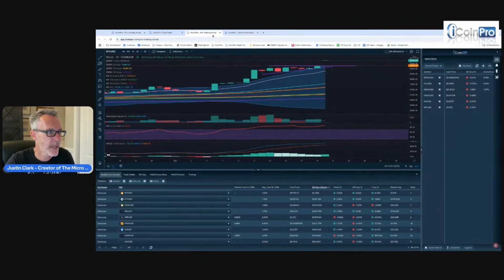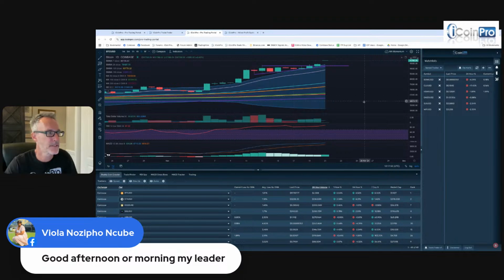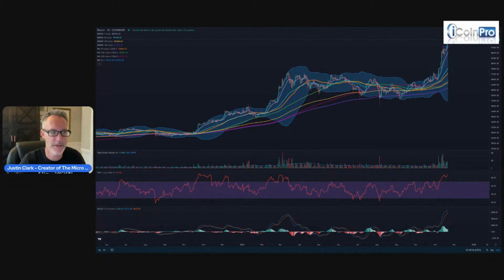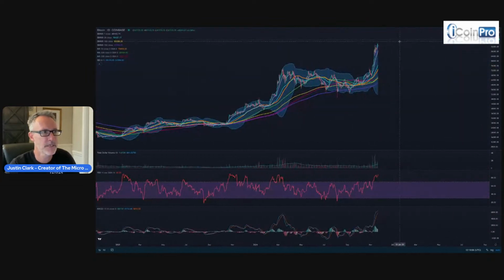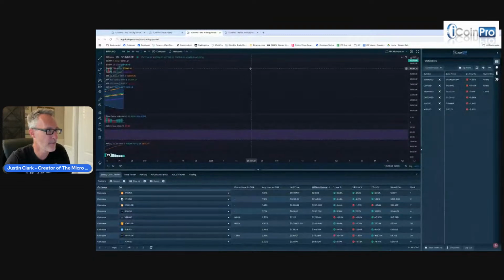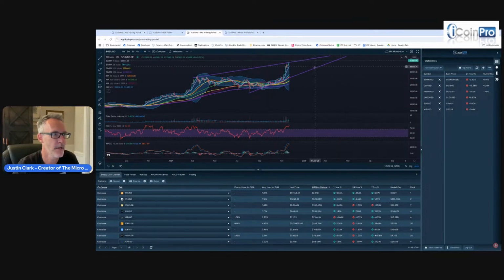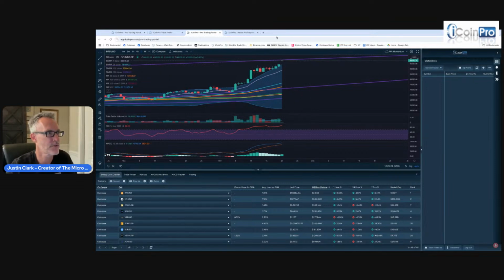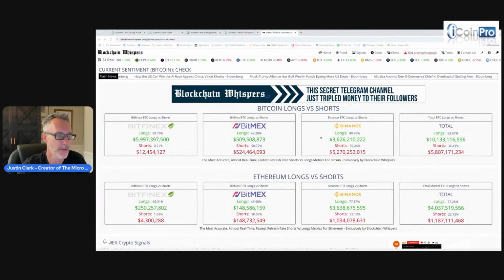iCoinPro Morning Market Analysis for Bitcoin and Crypto. November 21st, 2024